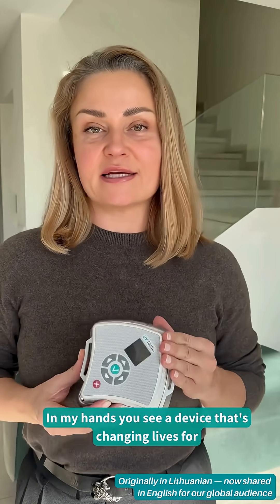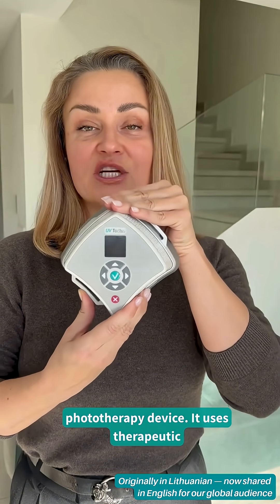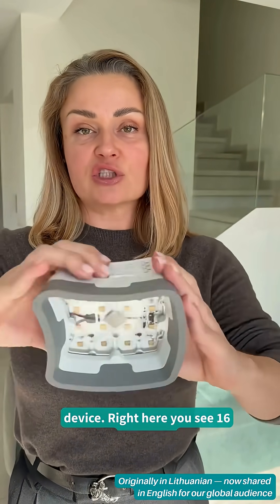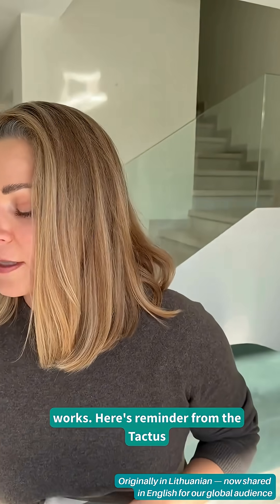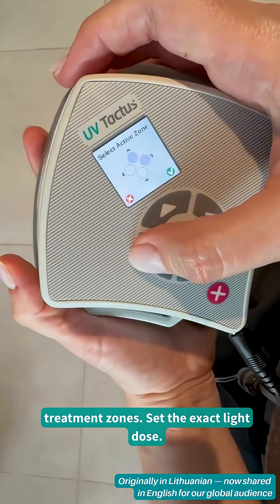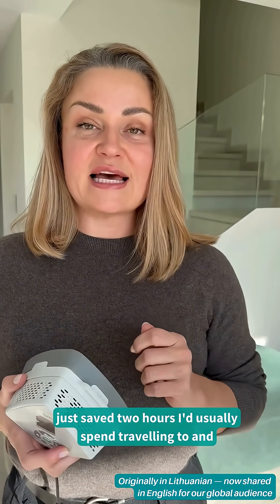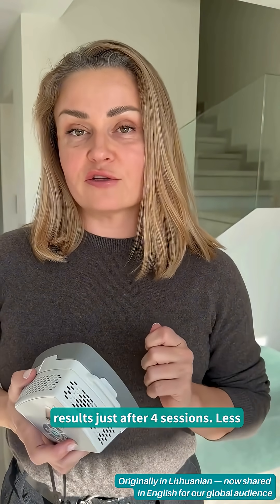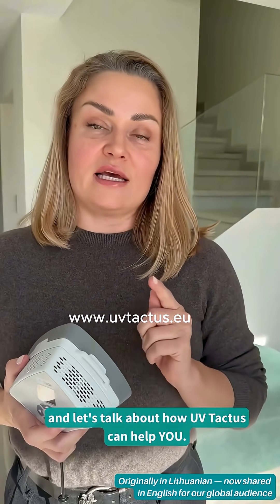Co-founder Ruta explains how UV Tactus helps treating psoriasis, eczema and vitiligo safely at home.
UV Tactus co-founder Rūta Žilevičiūtė-Martinėnė explains what UV Tactus is, how it works, and who can benefit from it.

Discover how this CE-certified medical LED phototherapy device helps treat psoriasis, eczema, and vitiligo safely and effectively at home.